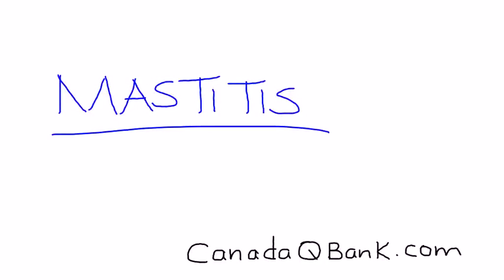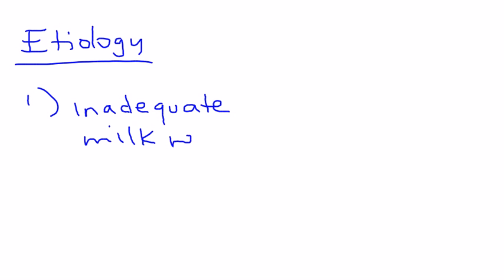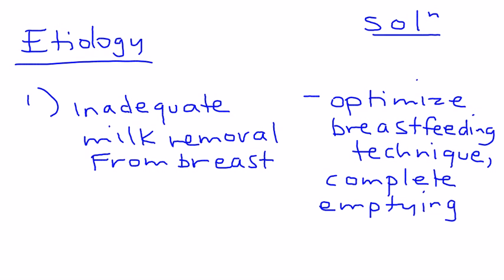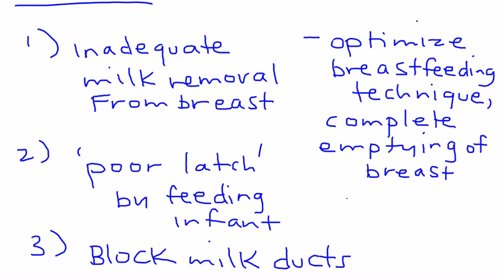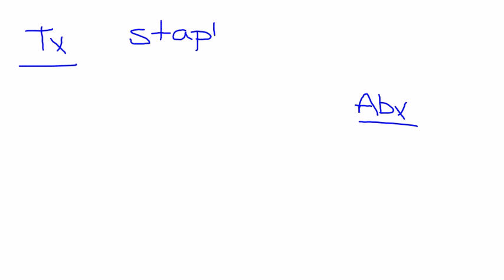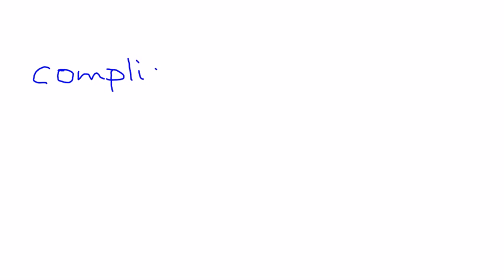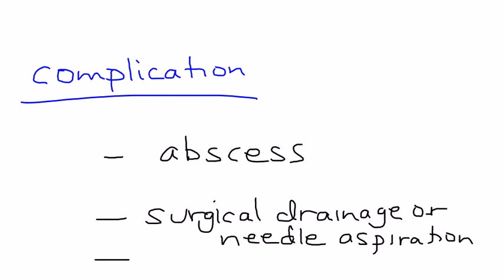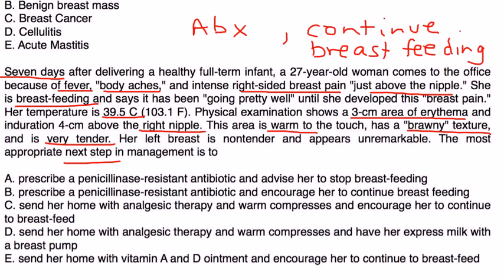Mastitis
Instructional Tutorial Video
CanadaQBank.com